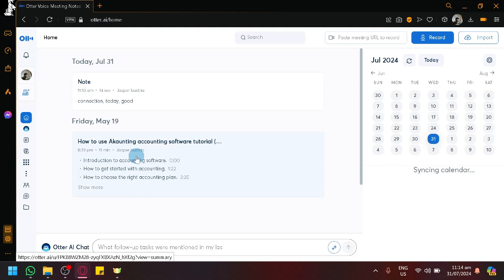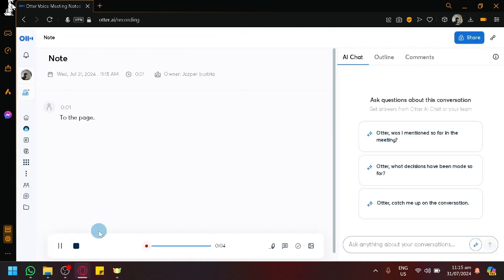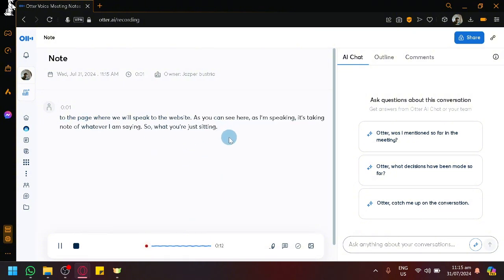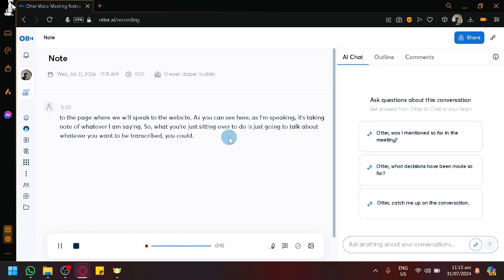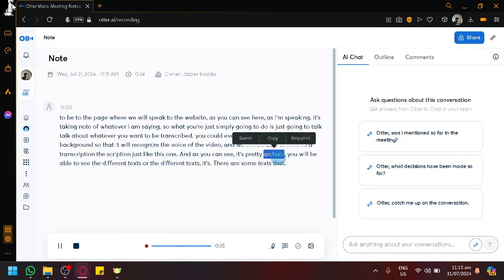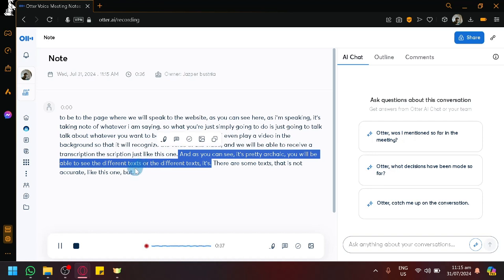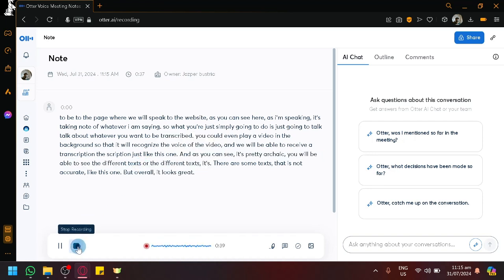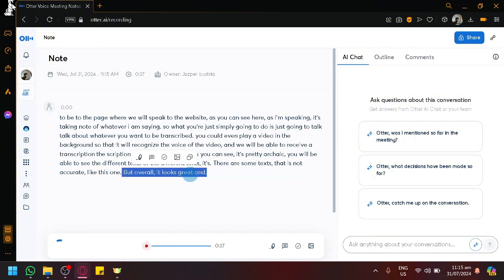How To Use Otter AI To Transcribe Audio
In This Video, learn .How To Use Otter AI To Transcribe Audio
use oyter ai .to transcribe audio. ai audio. ai transcribe audio.